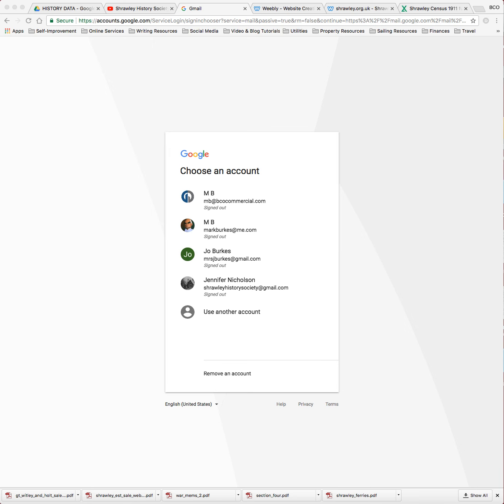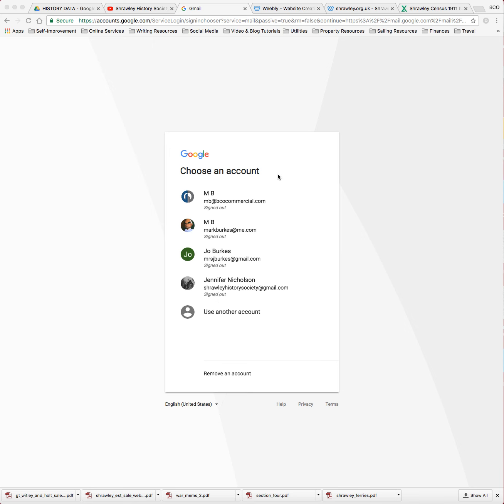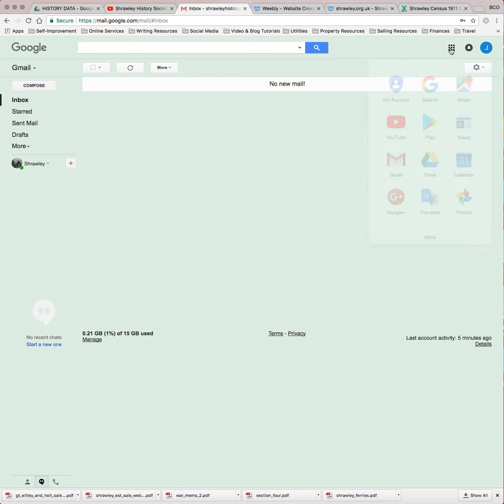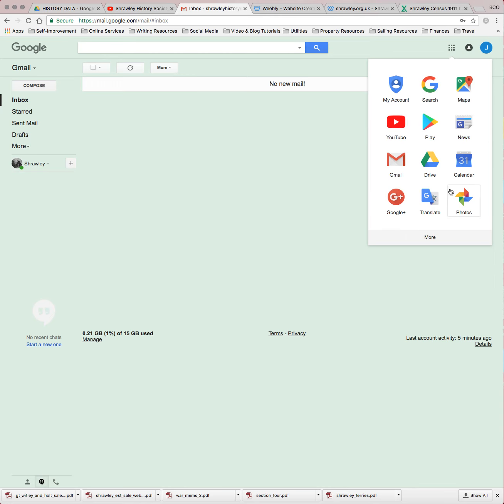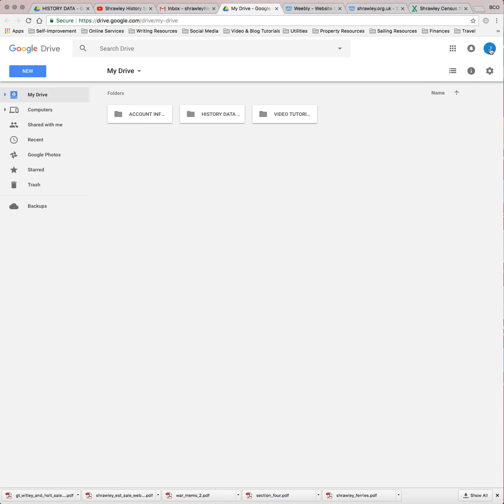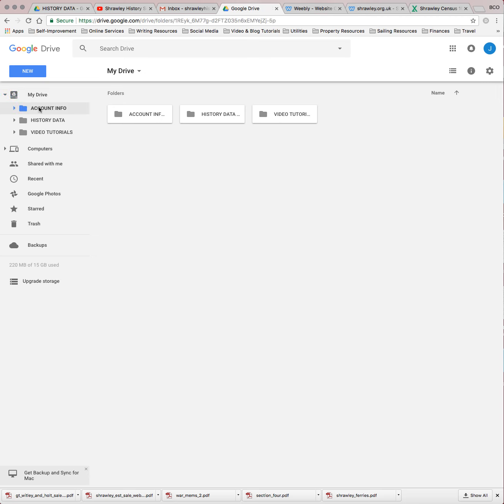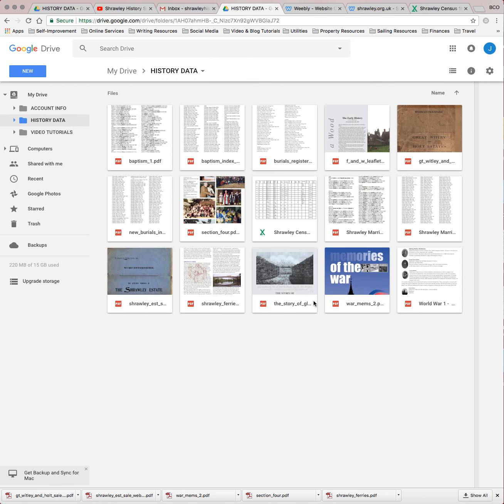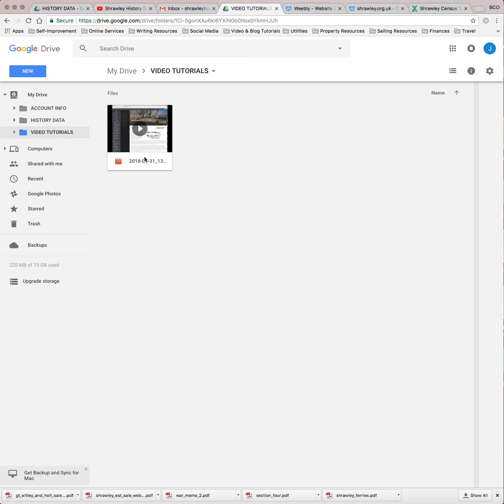Tutorial - 1 The History Society Google Account Info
An Introduction to the Shrawley History Society and its GDrive and email, etc    KEEP PRIVATE!!